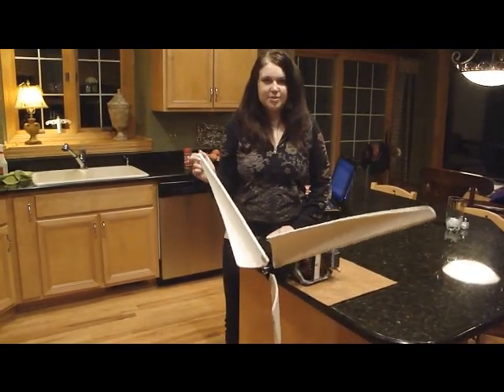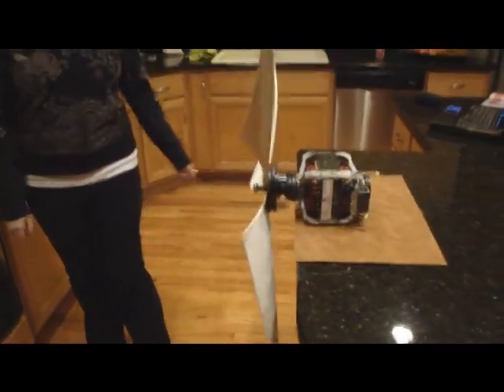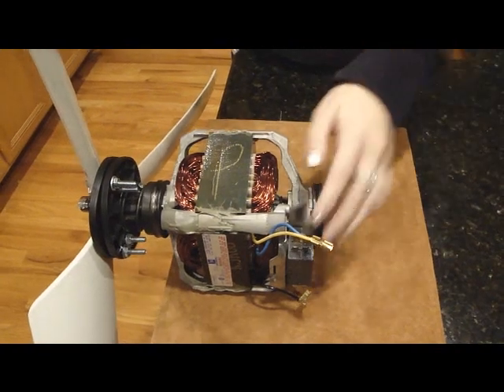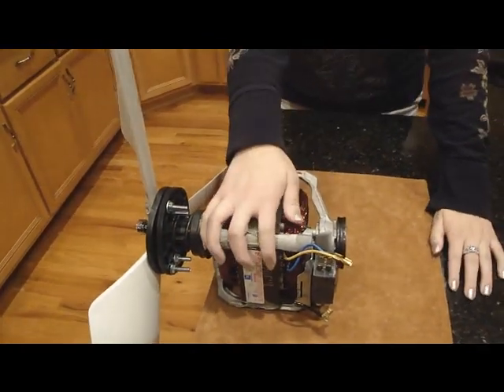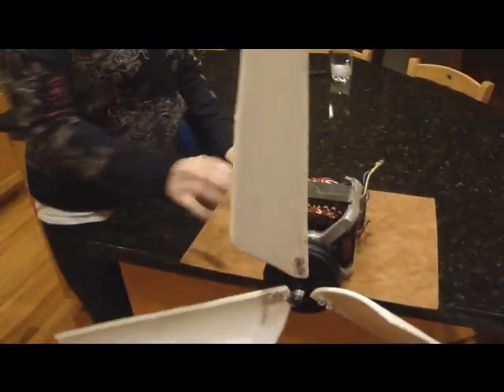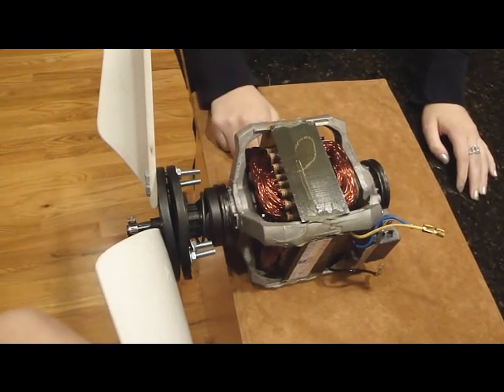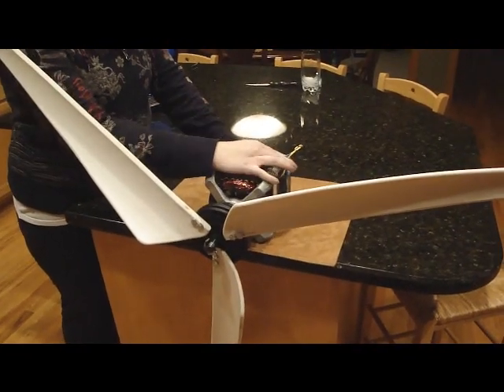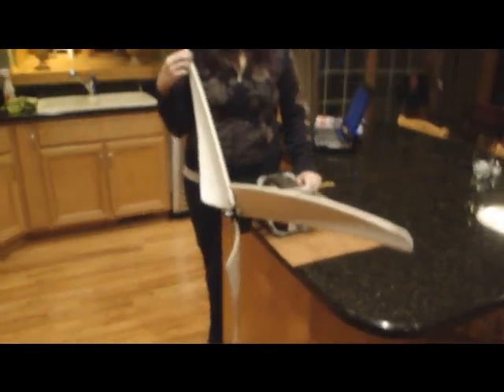Basics of a Wind Turbine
For CHem 1552 Honors